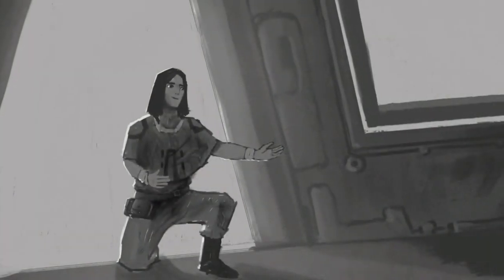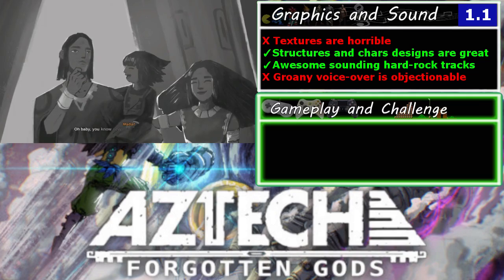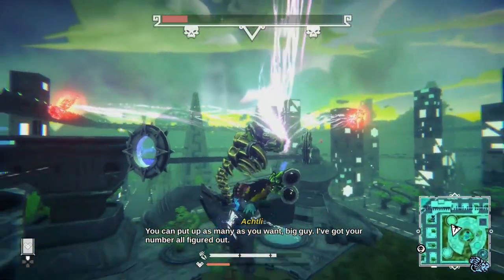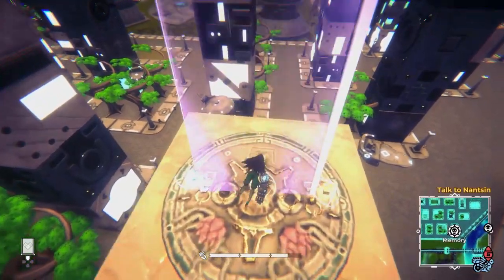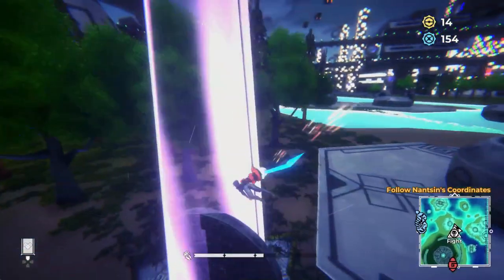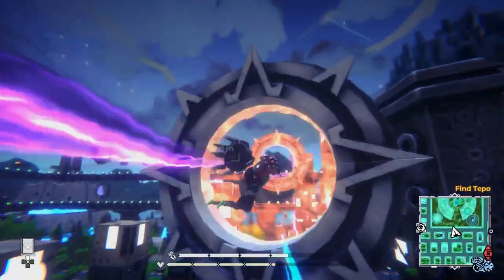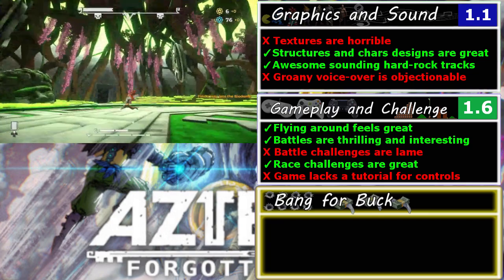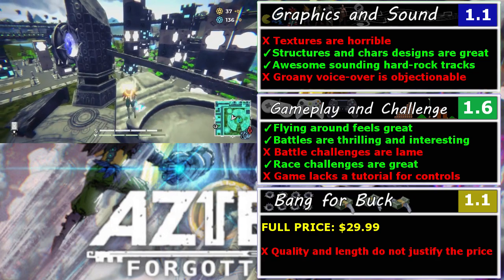Aztech Forgotten Gods REVIEW - Indie 3D Action Adventure - Reviews From the Void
In this episode:

00:00 Intro
01:16 Overview
01:57 Graphics and Sound
04:09 Gameplay and Challenge
06:44 Bang for Buck
07:25 The Sauce
09:38 Final Score and Closing